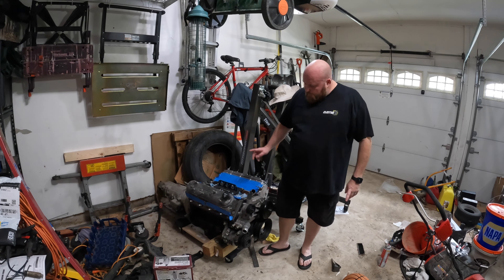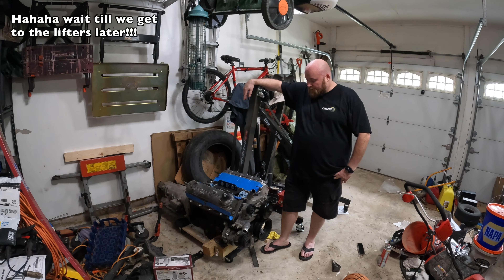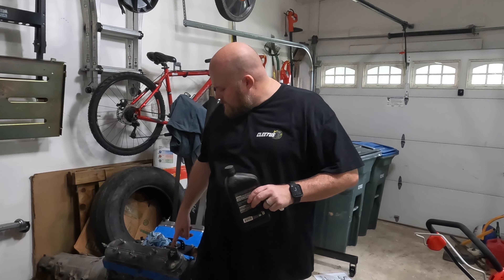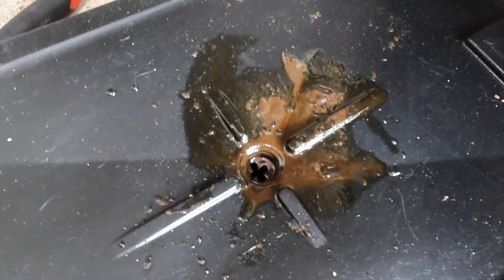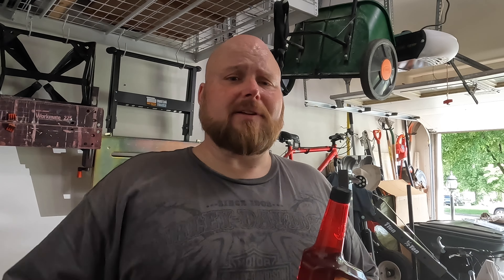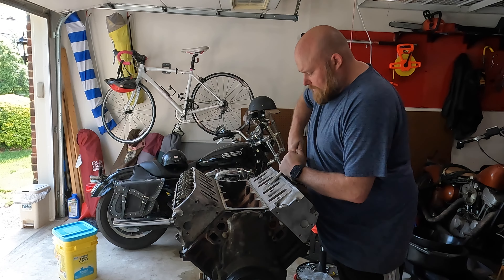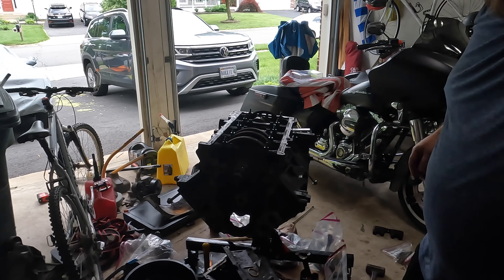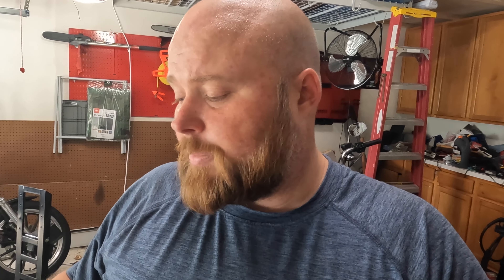"Running" LS 6.0L LQ4 Diagnoses and Teardown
Purchased a "Running"  LS 6.0 LQ4 motor someone else pulled out of a 2004 Chevy Express van with only 61,500 miles on it (but apparently not recently).  Motor turned over with breaker when purchased.  45 days after purchase wouldn't turn over.  This video covers the diagnoses, and a full teardown of the motor to discover the issue.  This is the first motor I have ever torn apart.  While I wasn't expecting to do it with this motor at this time, this was something I have always wanted to do. Sometimes you have to get out of your comfort zone sooner than you wanted to.  Enjoy the video and hopefully you will find some good tips I found in other videos and combine into this one.